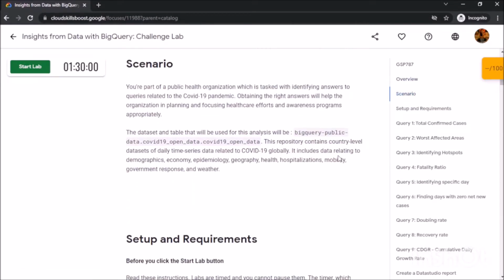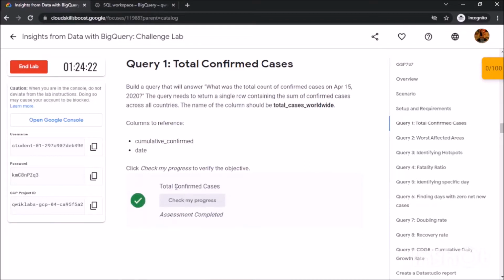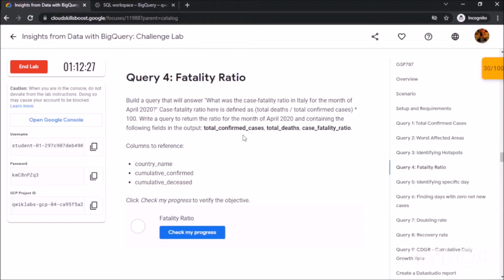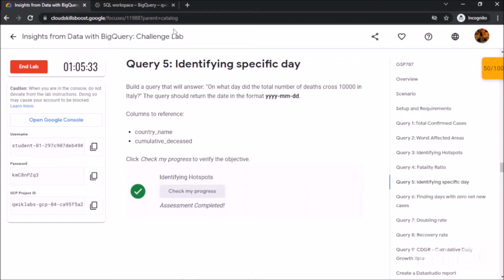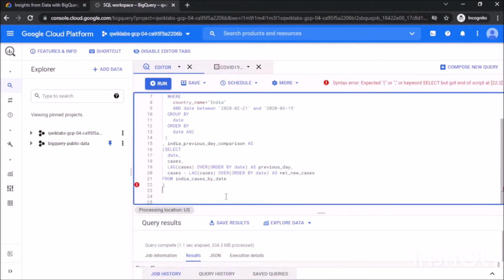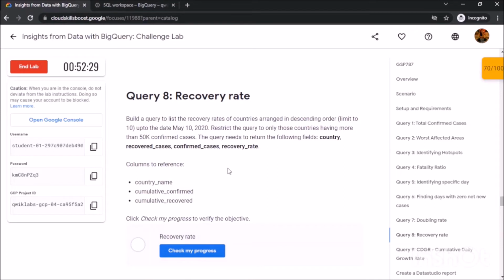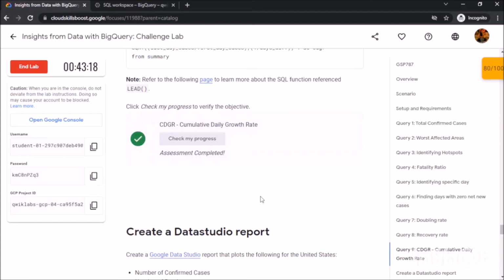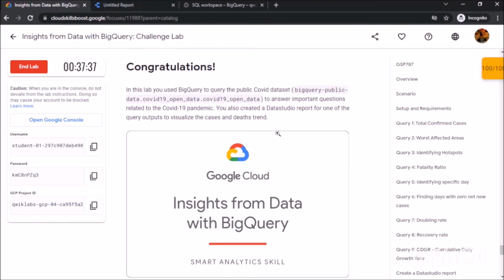Insights from Data with BigQuery: Challenge Lab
This tutorial will give you an insight on preforming the 'Insights from Data with BigQuery: Challenge Lab '

Demonstrated By:-  Anushree Kolhe (Machine Learning and Artificial Intelligence Lead and Cloud Facilitator)

Join us!